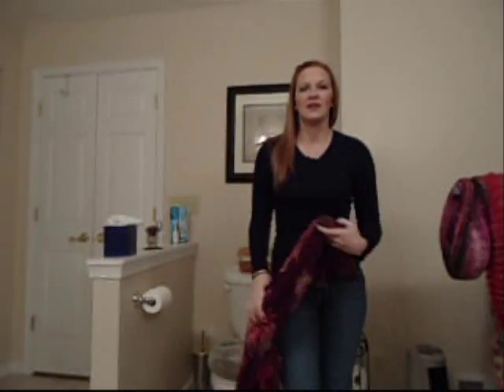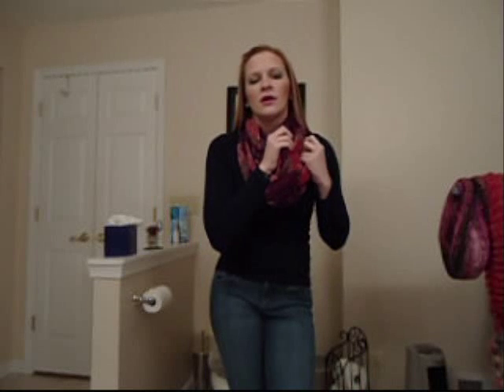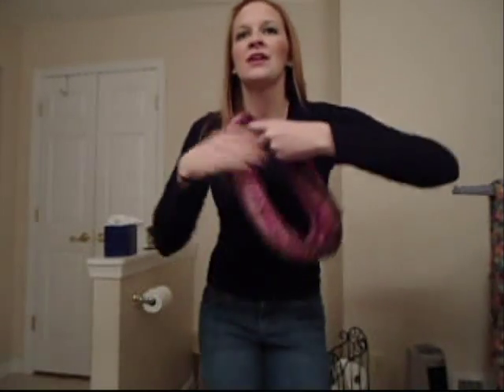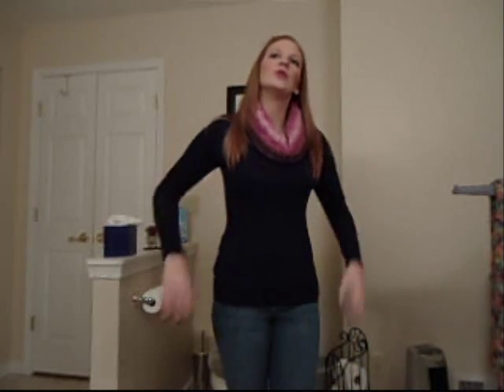9 New Ways to Tie a Scarf!!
Hey yall!!

Here is my scarf collection and the many different, new ways you can wear scarves!!

PLEASE GO BUY A SCARF FROM JOSIE :)))) SHE IS SUCH A SWEETIE!::::